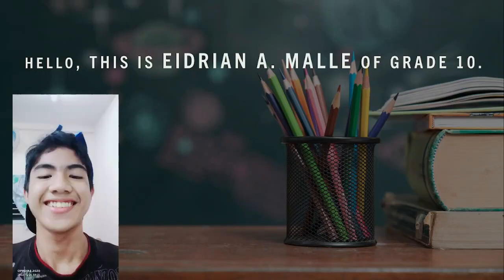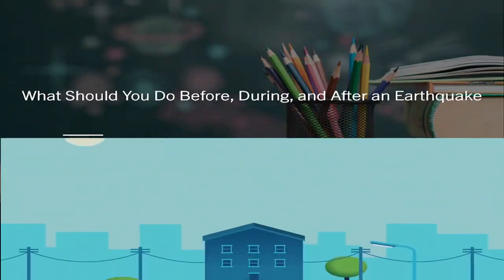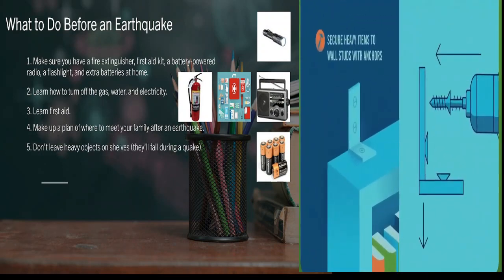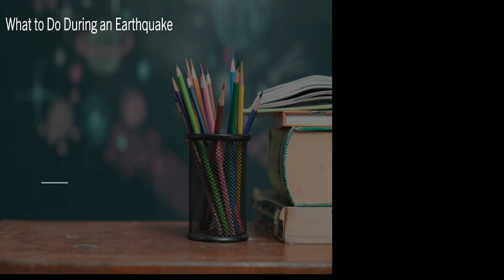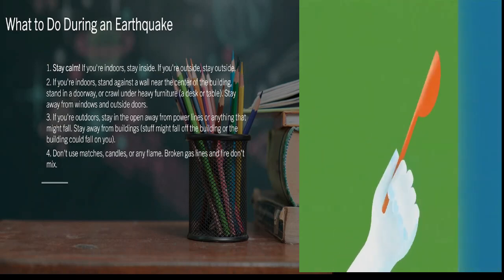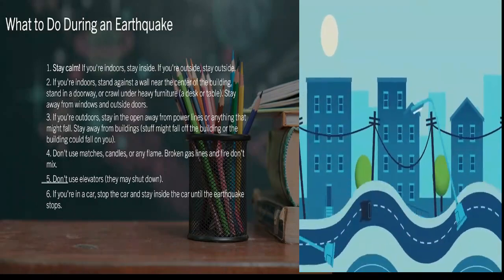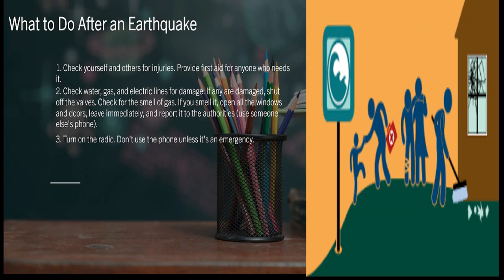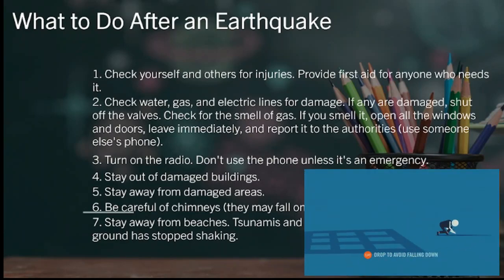Science 10 Quarter 1 Module 2 Performance Task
The goal of this performance task is to design a scheme to inform local folks in your hometown about the possibilities of earthquakes, tsunami and other geologic activities in your area.

Product: Informative materials about ways to mitigate the effects of tectonic activities - related disasters.